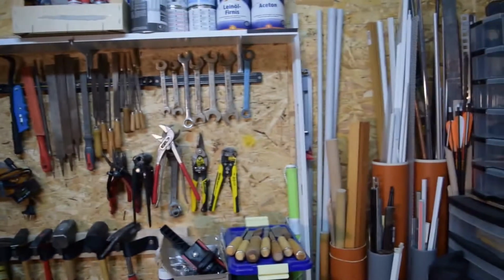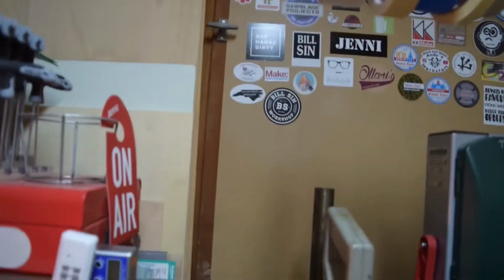Shop and Channel Update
Hello,
I don't like VLOG's but I asked over on IG and the response was that I should do an update.
Here you go and see you soon with stuff made by hands.